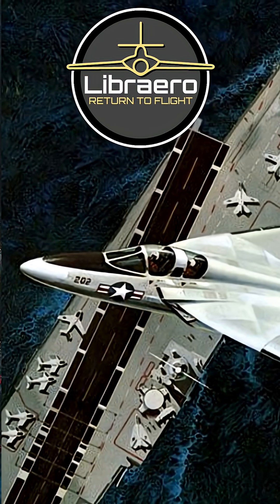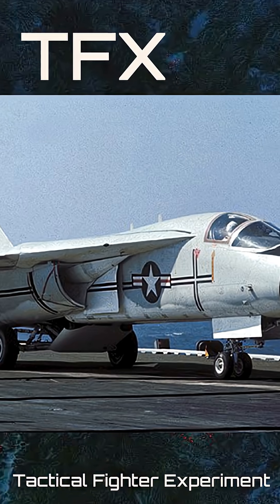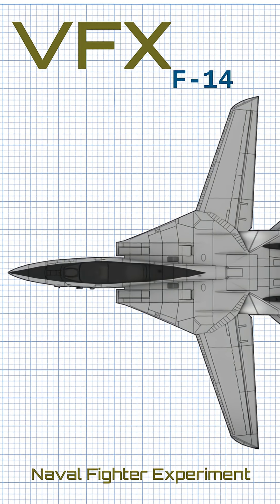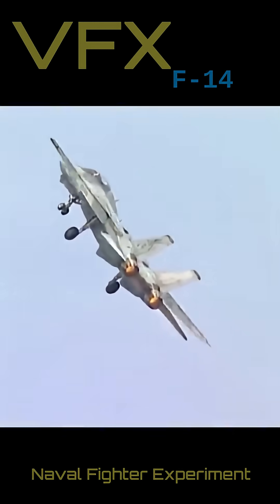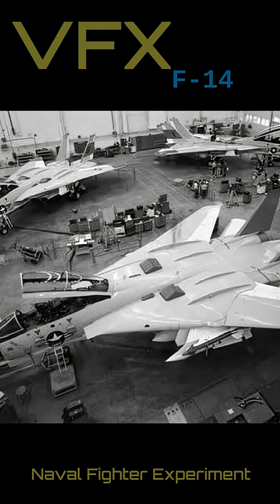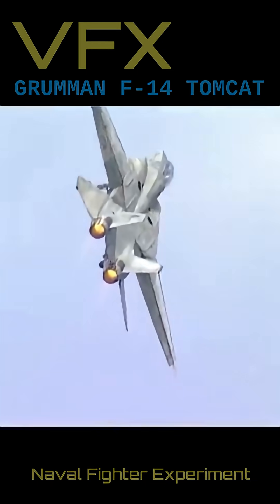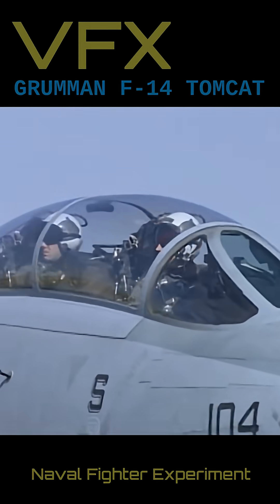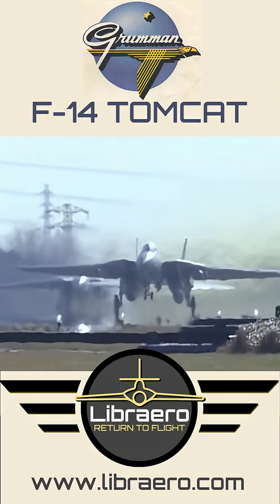The F-14 Tomcat - Defender of the Fleet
Libraero takes a brief look at the genesis of the F-14 Tomcat beginning with the TFX program and culminating as the winner of the VFX program award.

Libraero is an online aviation and aerospace history encyclopedia and museum.  In addition to our catalog of historic aviation subjects, we present aviation documentary videos with interesting aerospace and aircraft themes.